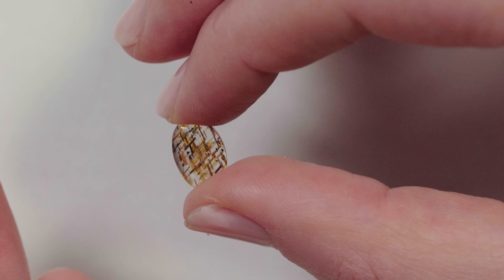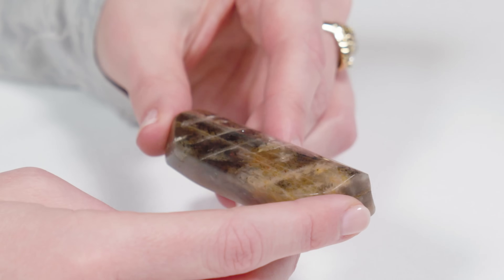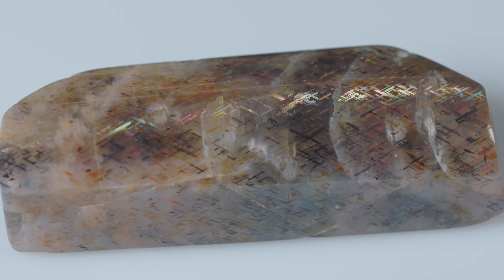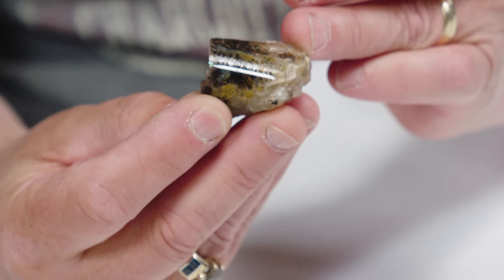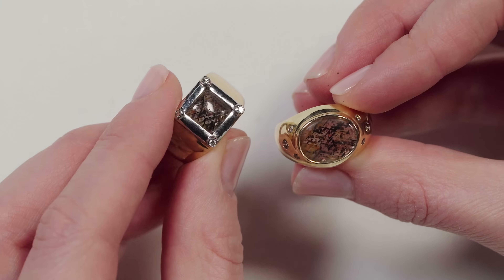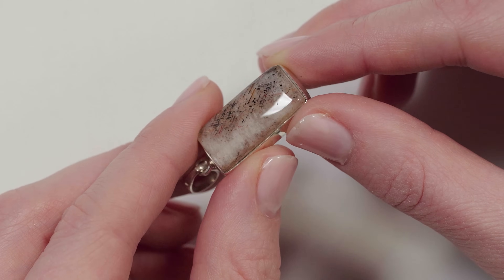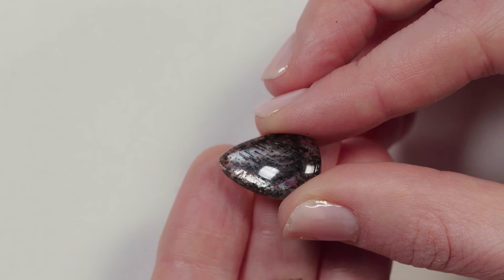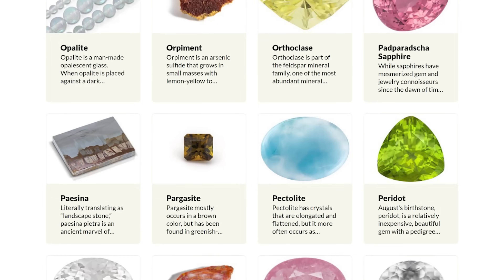Unboxing Rainbow Lattice | What is this Gemstone?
What would it be like to discover a whole new gemstone? Today, we meet Darren Arthur, who discovered Rainbow Lattice, an amazing new variety of moonstone. See its many varieties and learn how it forms. Plus, rockhounding tips to make your own gemstone discoveries!

01:02 - What is Rainbow Lattice?
02:29 - Sunstone or Moonstone?
03:00 - Rainbow Lattice Occurrence
04:24 - How it's mined
05:11 - How it gets its color
06:21 - Rainbow Lattice Jewelry
07:46 - Lunalite
08:26 - Eclipsite
09:30 - Tips for Rockhounds